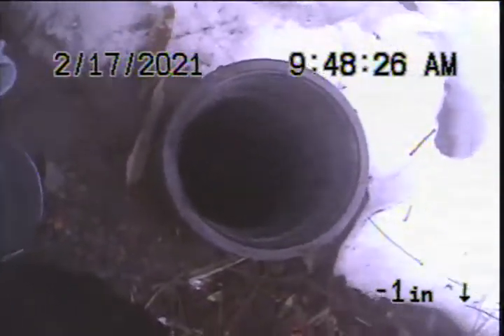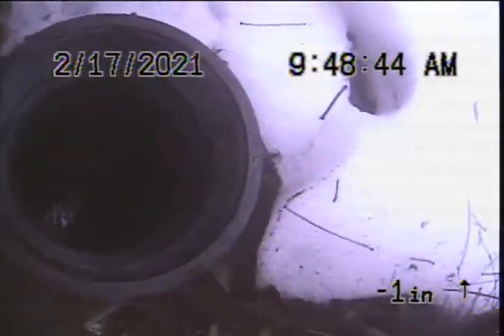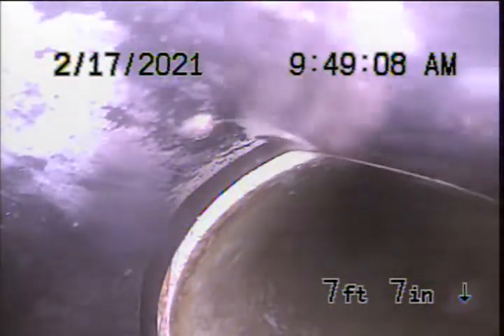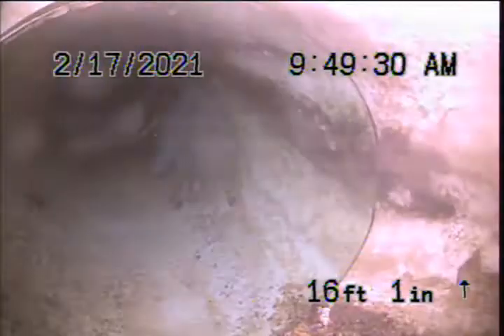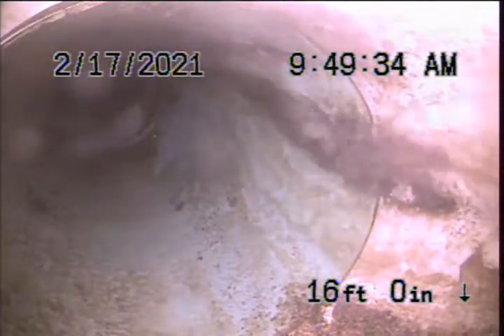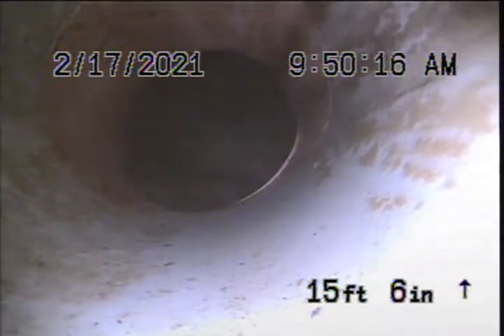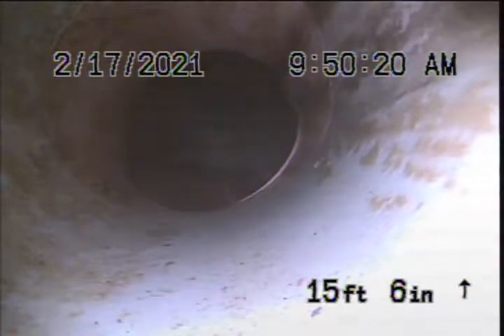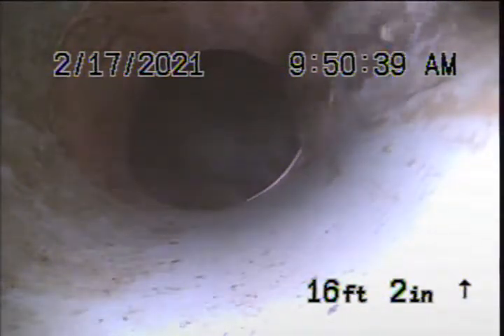7513 Sw Capitol Hwy